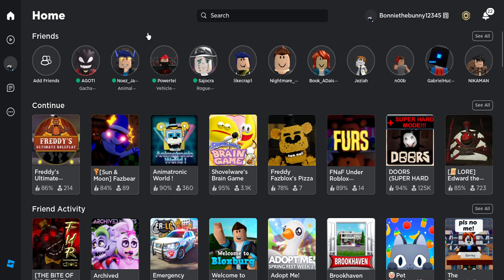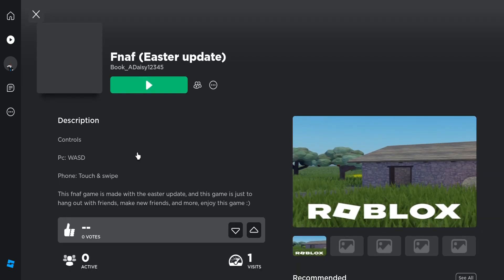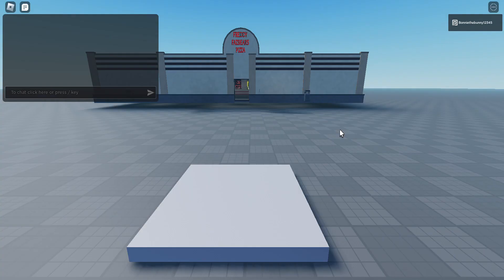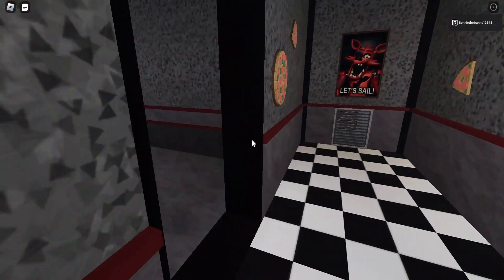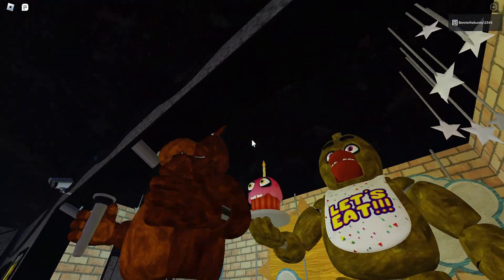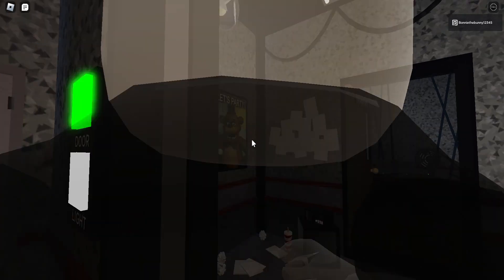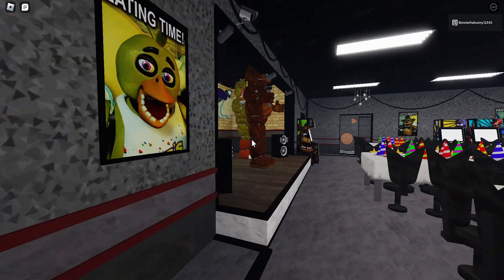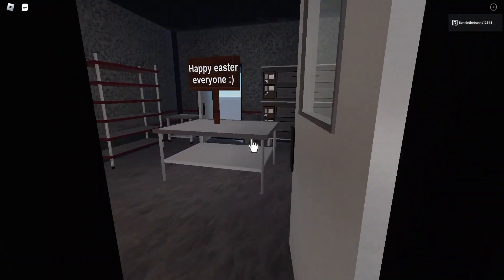THIS IS COOL MAP!!! | Fnaf (Easter update) (Read the description)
I don't know why I am bald on Roblox, it doesn't make any sense, why am I bald?